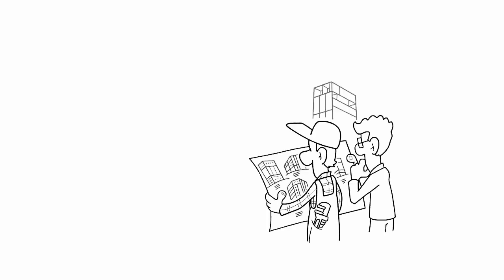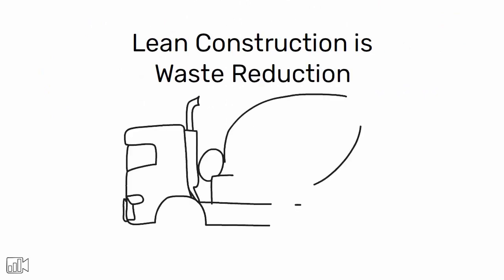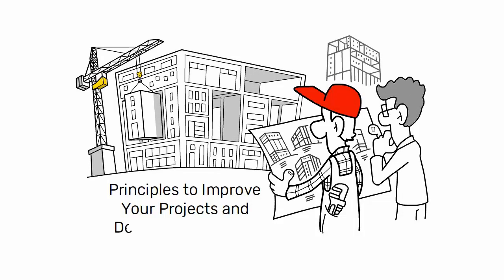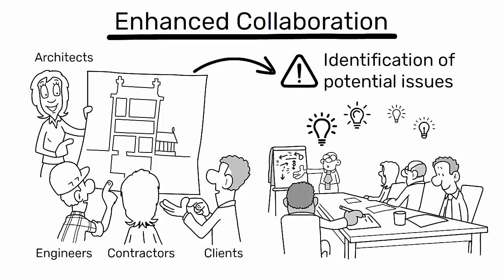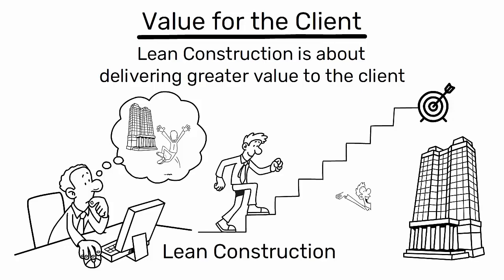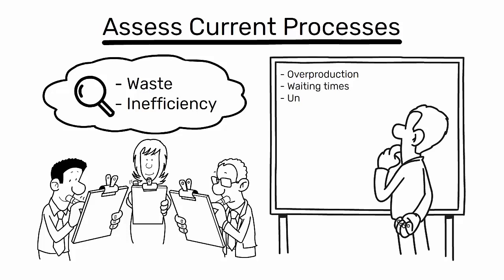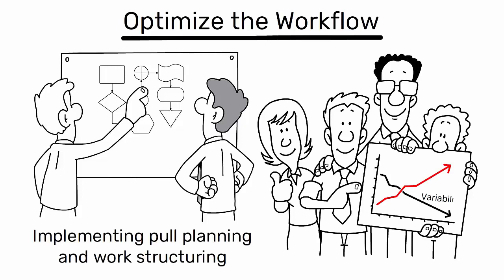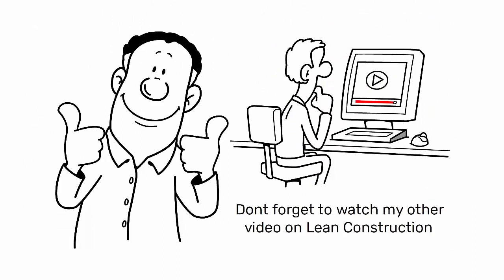Lean Construction Guide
📌 Lean Construction Chapters

What is Lean Construction (0:00)
Why Lean Construction (2:07)
How to Implement Lean Construction (4:41)

Hi,